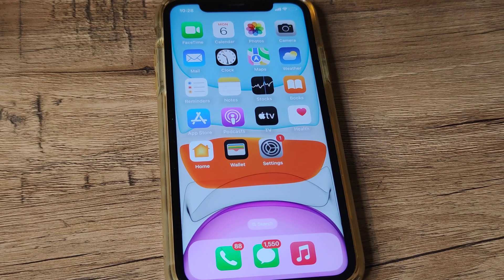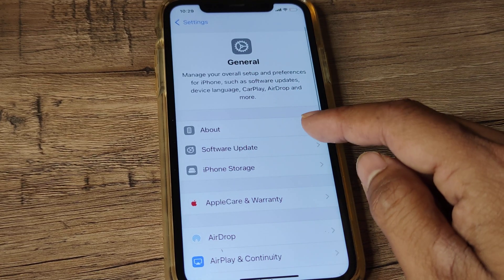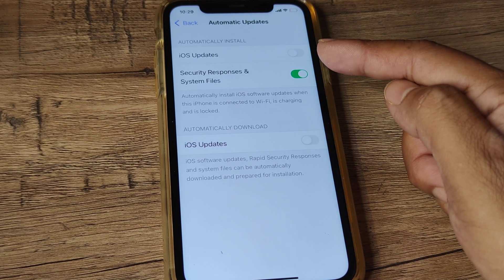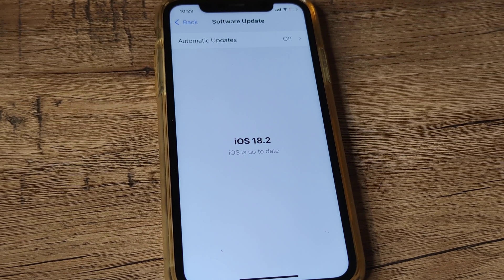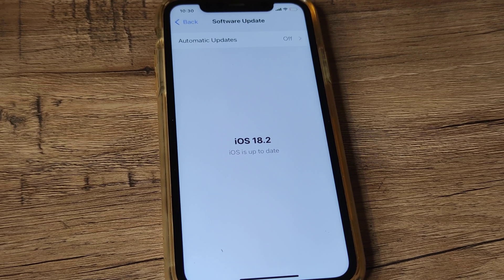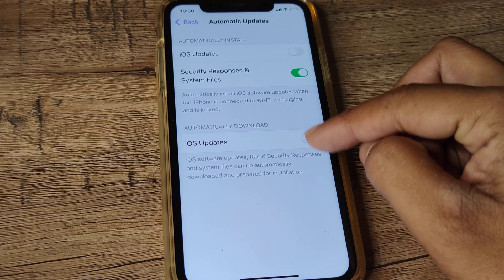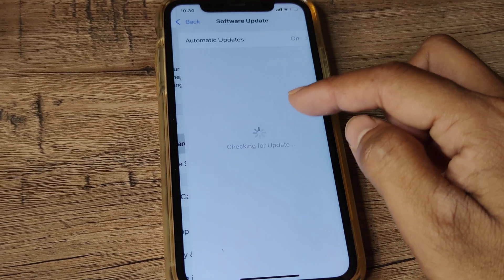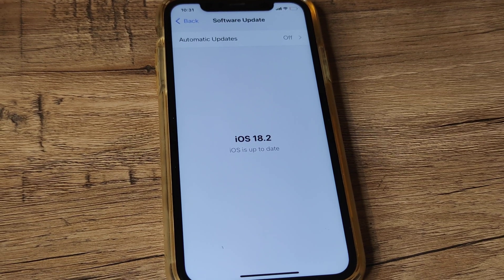how to turn off auto updates on iphone | how to prevent iphone auto updating to latest ios